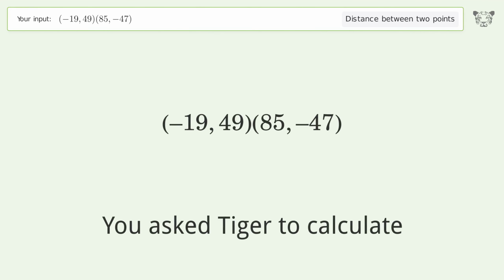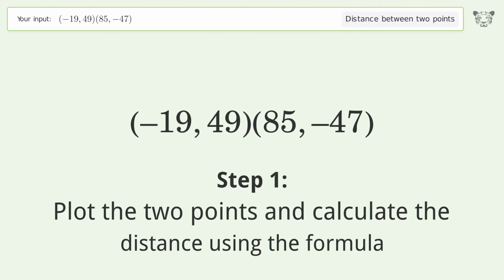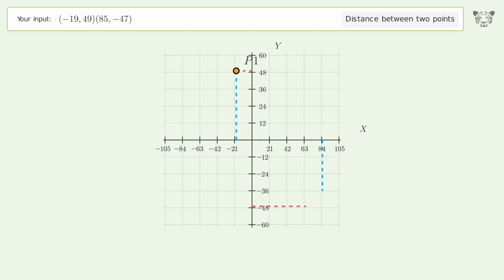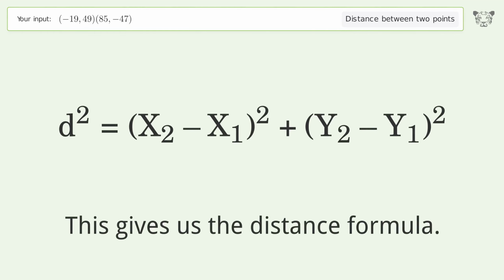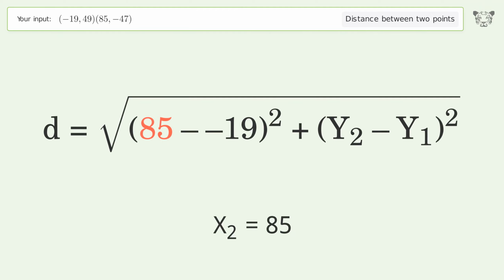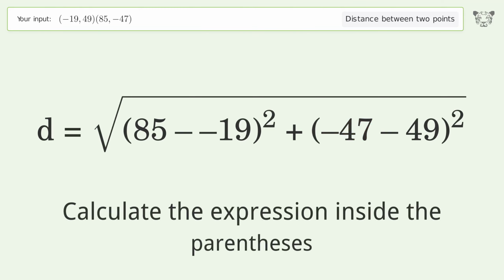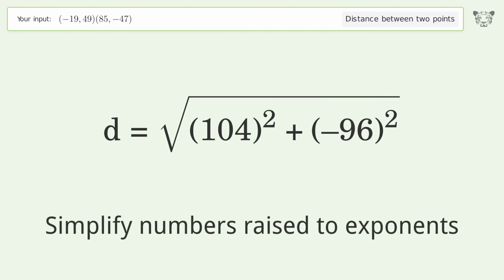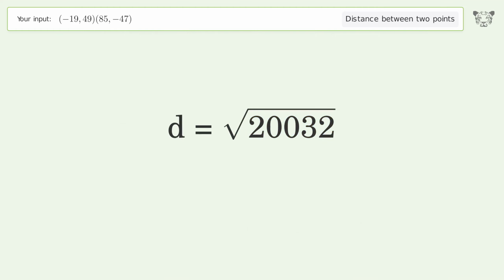Find the distance between two points p1 (-19,49) and p2 (85,-47): Step-by-Step Video Solution